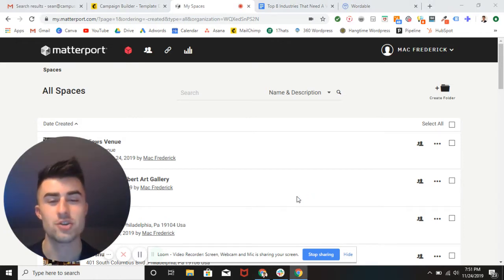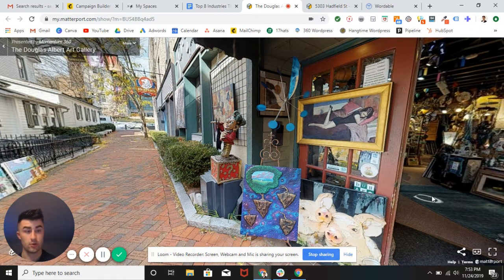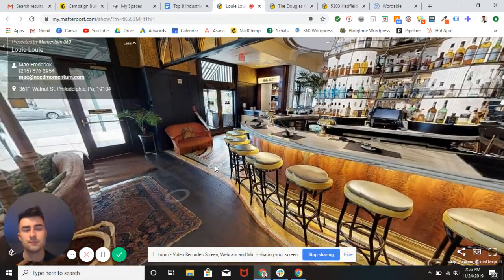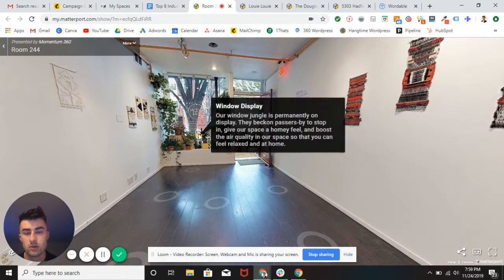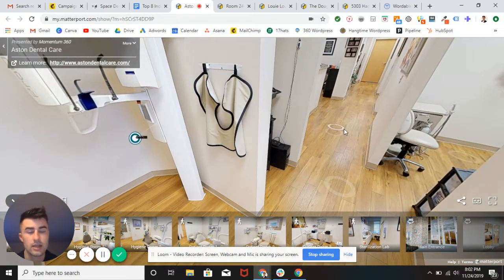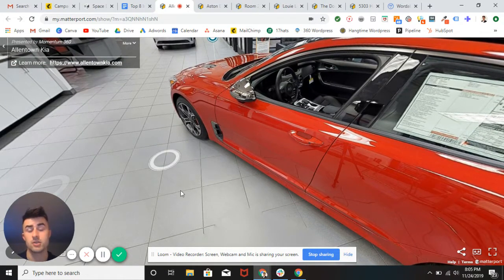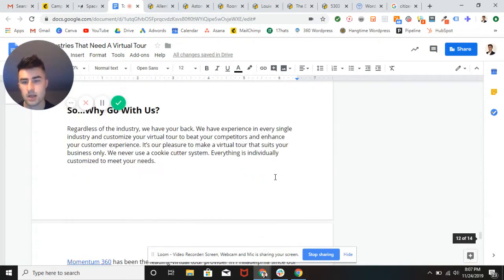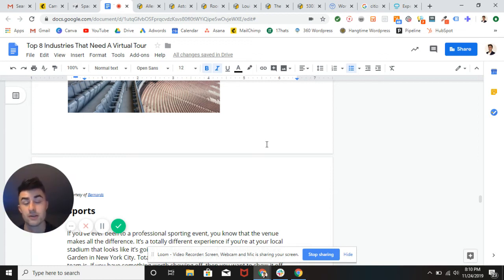Top 8 Industries That Need A Virtual Tour